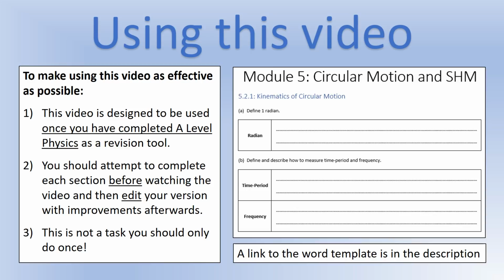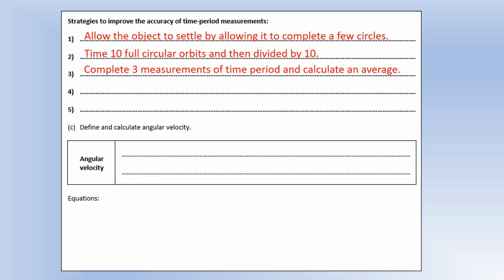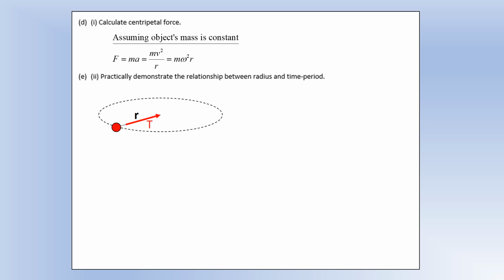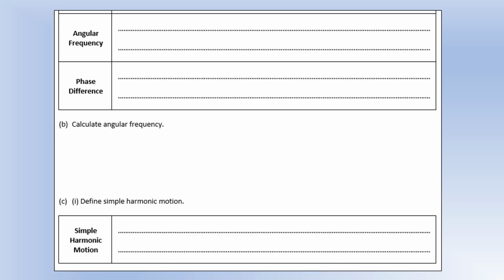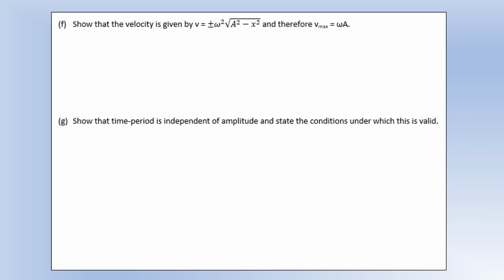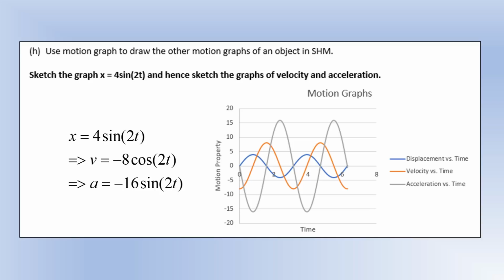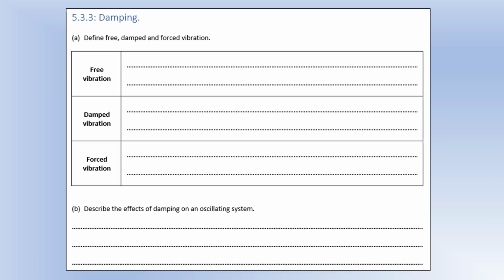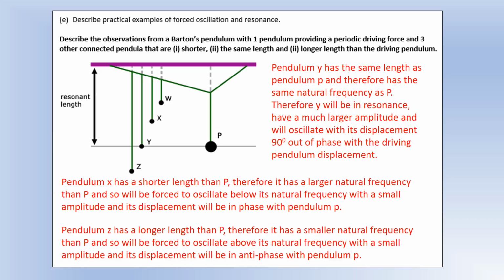A Level Physics: OCR: Module 5: Circular Motion and SHM Specification